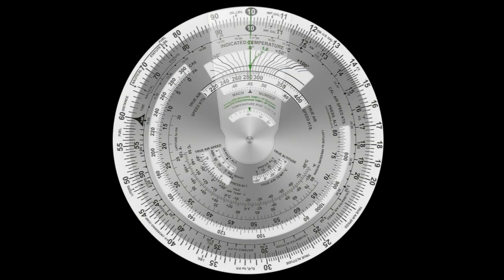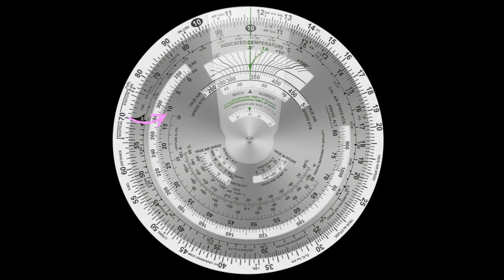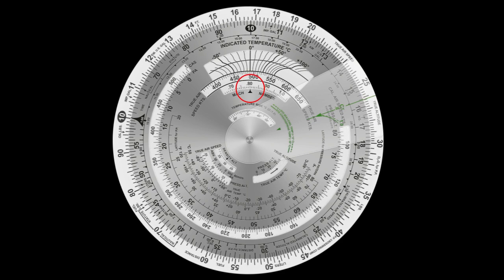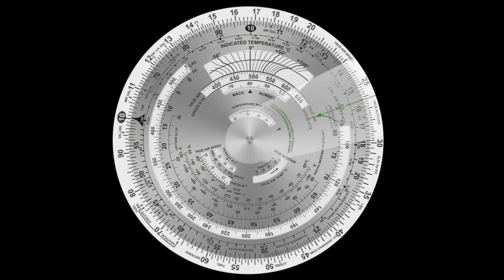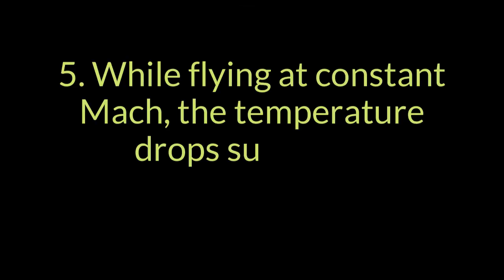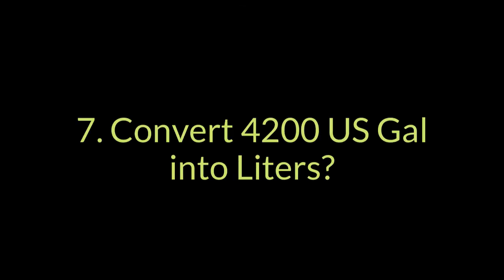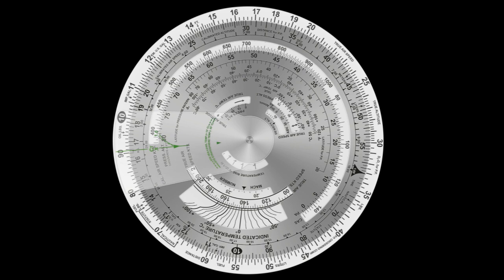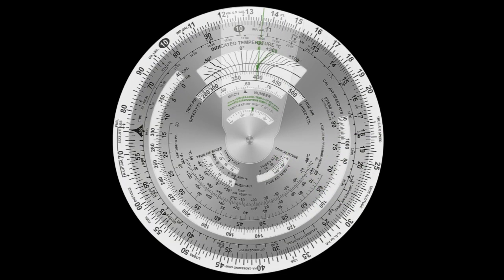Use of Jeppesen Computer for the purpose of EASA subject INS questions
THIS VIDEO IS TO BE USED IN CONJUNCTION WITH INSTRUCTOR CLASSROM INSTRUCTION.
1.Climbing at constant CAS what happens to Mach?
2.Climbing at constant Mach what happens to CAS?
3.Climbing at constant Mach what happens to TAS?
4.While flying at constant Mach, the temperature drops suddenly, what happens to CAS?
5. While flying at constant Mach, the temperature drops suddenly, what happens to Mach?
6. Convert 35° into Farenheit?
7. Convert 4200US Gals into Liters?
8. TAS increase what happens to Ram Rise?